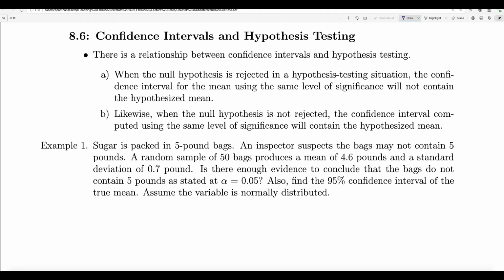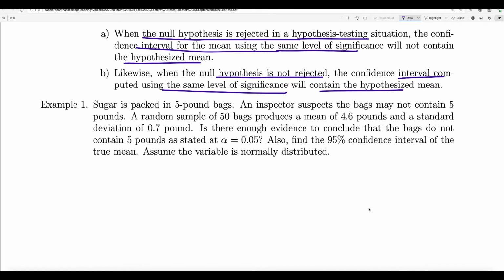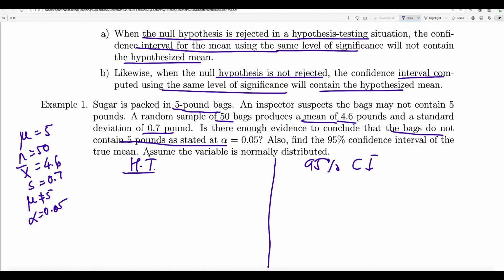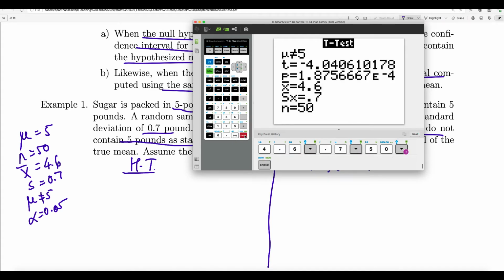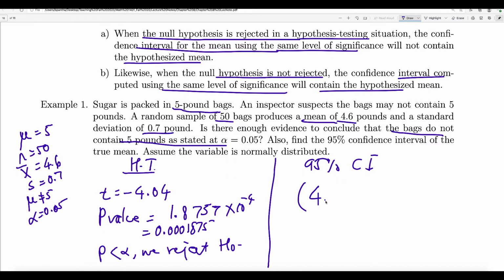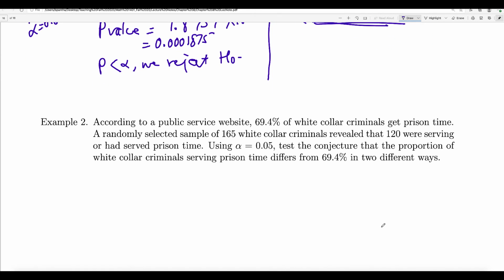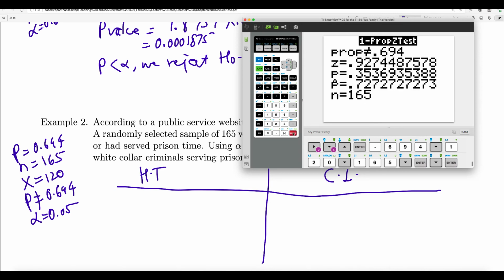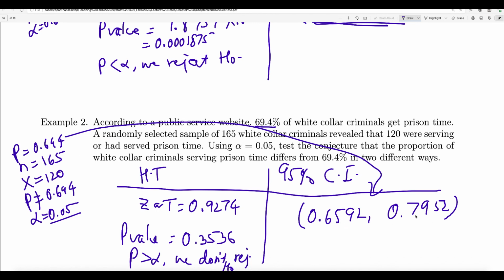Video 8: Hypothesis Test and Confidence Intervals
Elementary Statistics, Hypothesis Test and Confidence Intervals